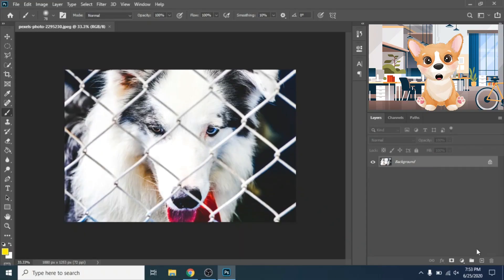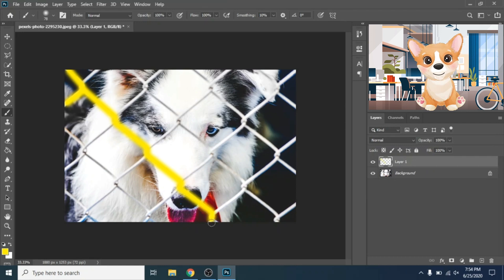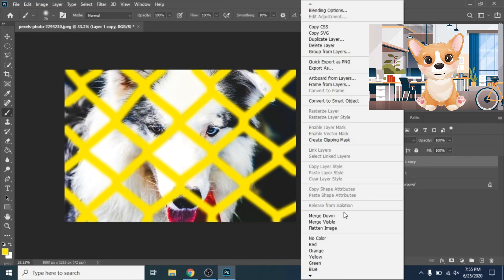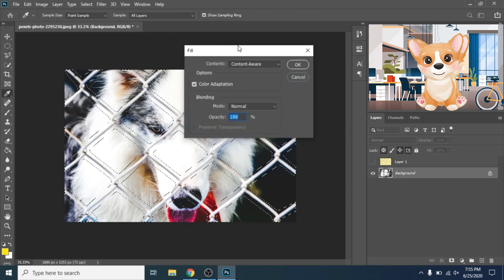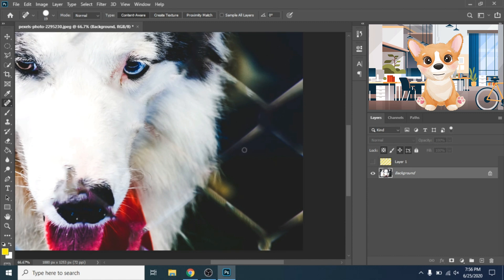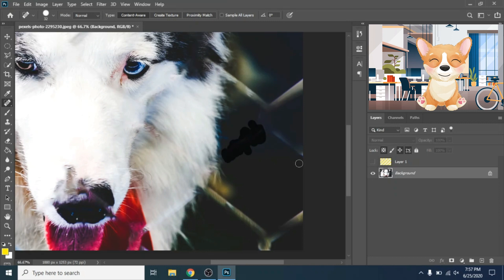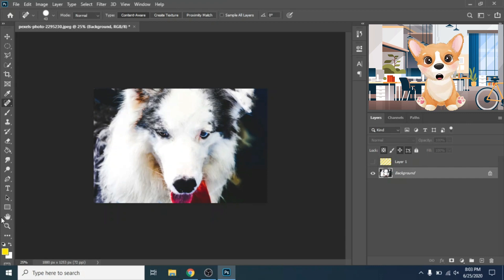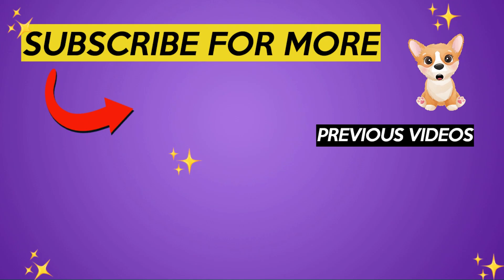How to remove a fence in Photoshop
Did you know you can remove a fence in photoshop? Today you will learn how to remove a fence in Photoshop. Create a new layer,  choose any color that you want and with brush tool cover the fence, an easy way is to create small lines, choose a start point, hold shift and press on the end point, do this step again and again.
Next duplicate this layer, click right, merge down, select the background photo and hold ctrl while pressing on the colored fence layer, hide that layer, go to edit - fill - content aware, deselect. It's not perfect, we have one more step to do, we will need spot healing brush tool, this step is also repetitive but only these steps are needed to get rid of the fence.